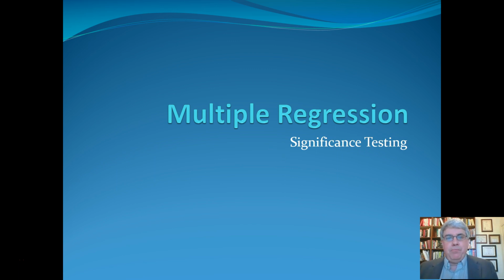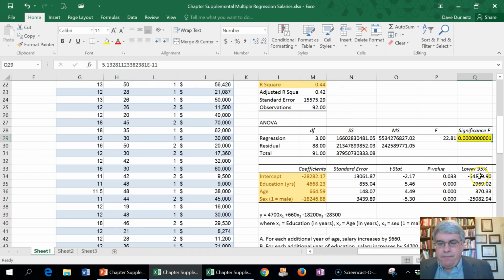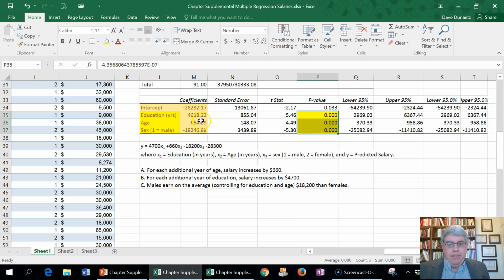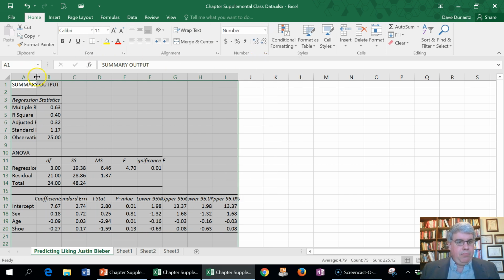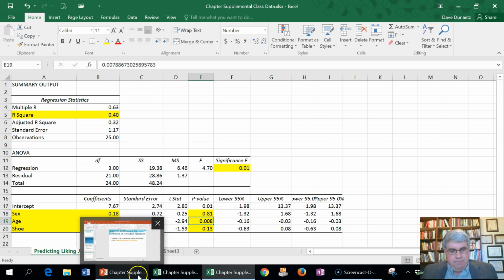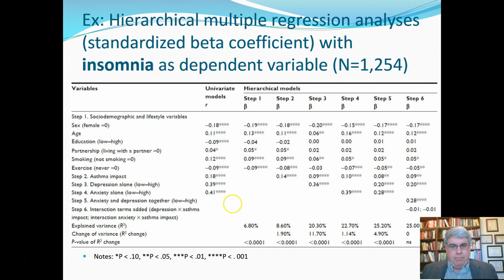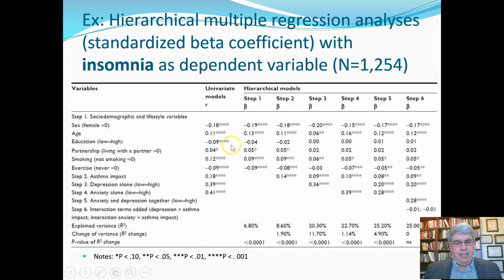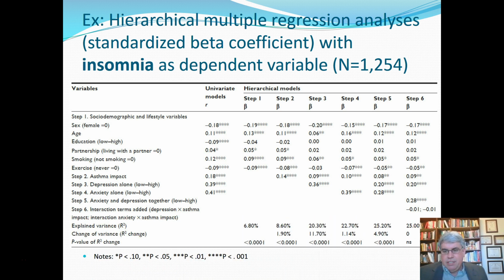Multiple Regression: How to Test the Significance of the Coefficients in Excel 2016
This video shows you how to the test the significance of the coefficients (B) in multiple regression analyses using the Data Analysis Toolpak in Excel 2016.

This is part of a lecture series (5 videos) covering several supplemental topics in statistics.